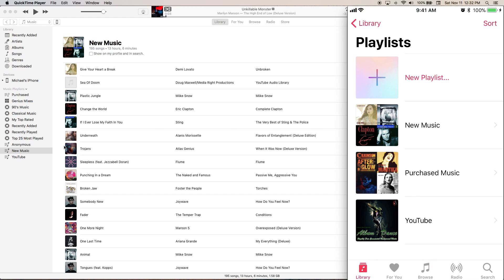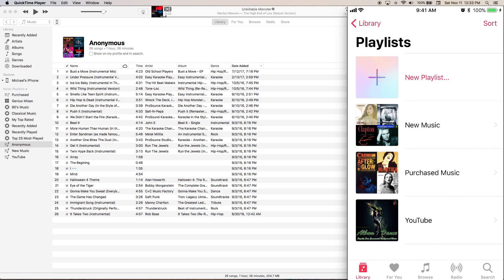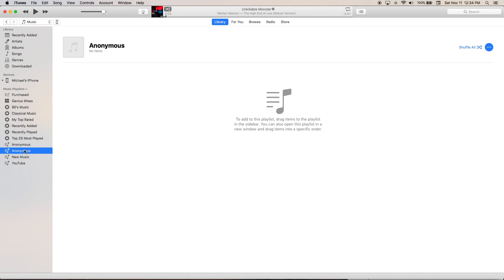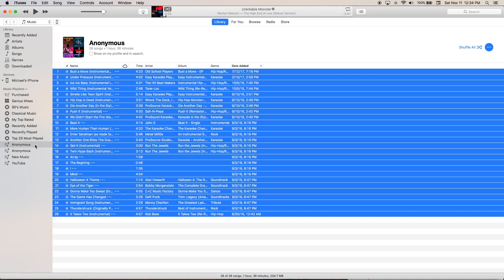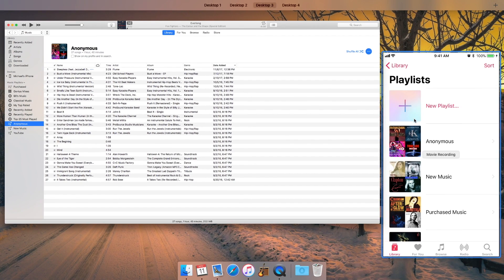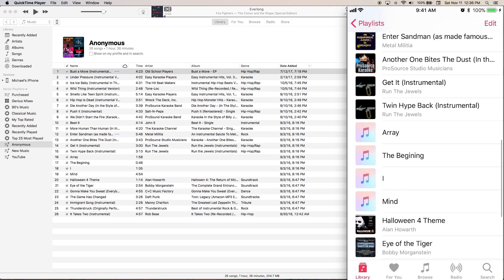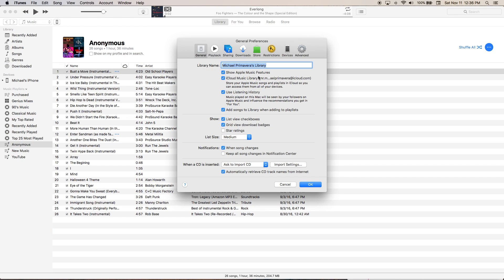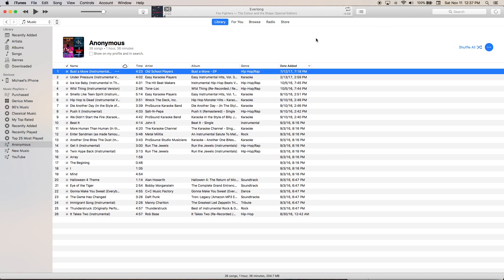Fix for iTunes Playlists Not Syncing to iPhone | Late 2017